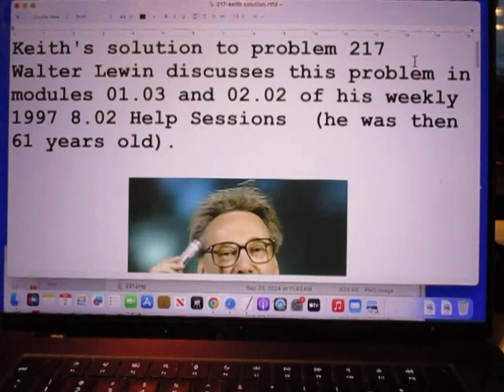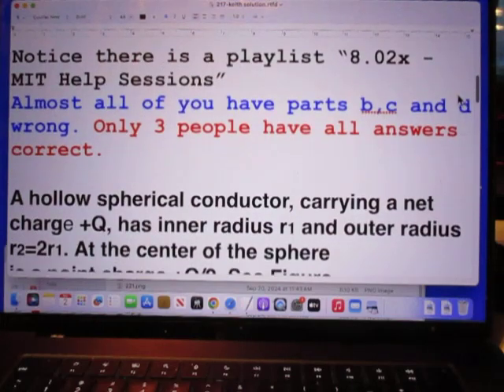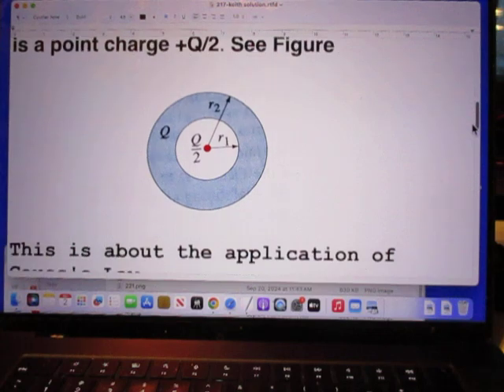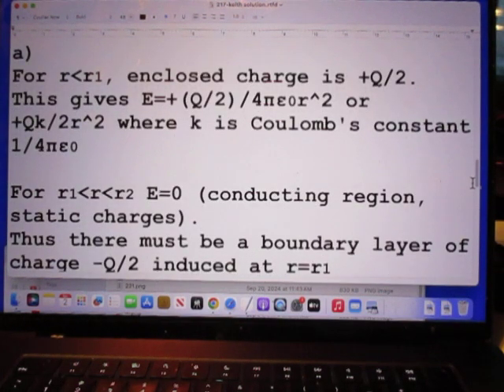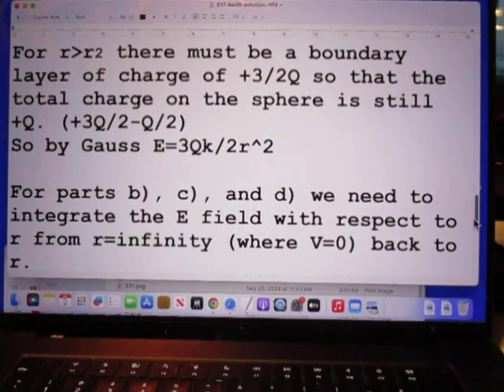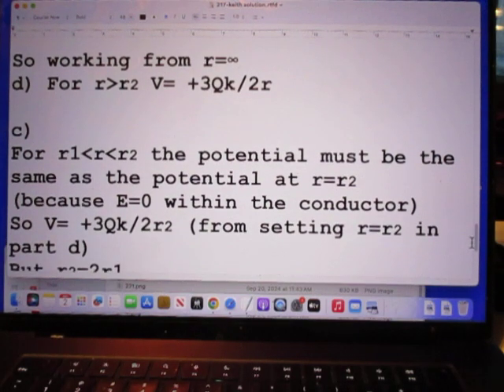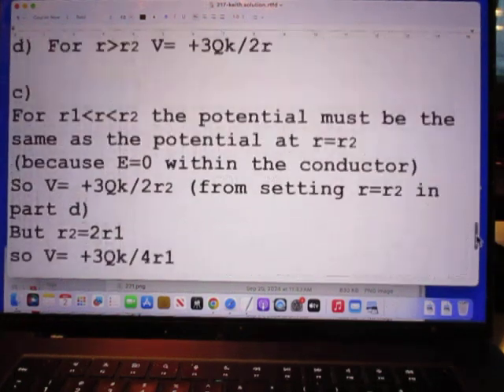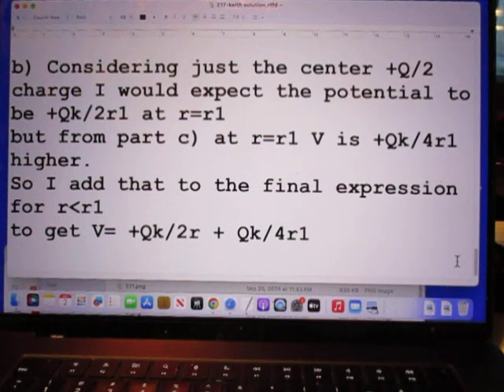Keith's Solutions to 217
Only 3 people have all answers correct